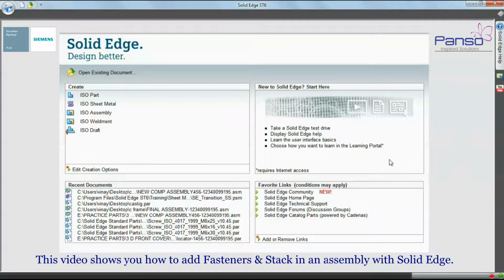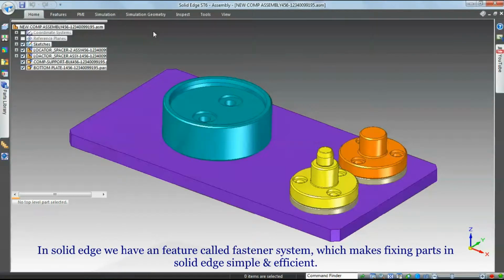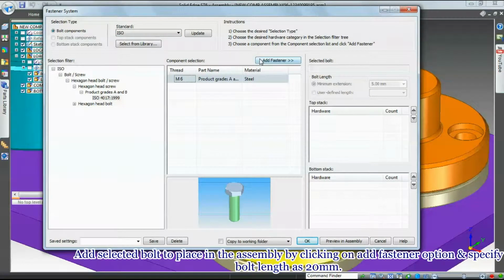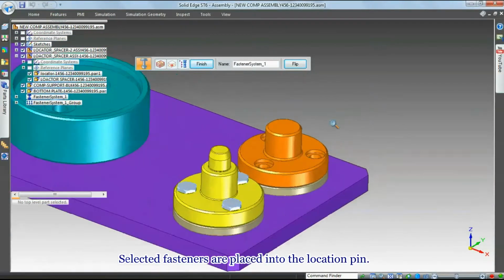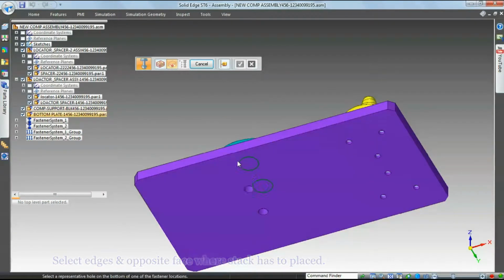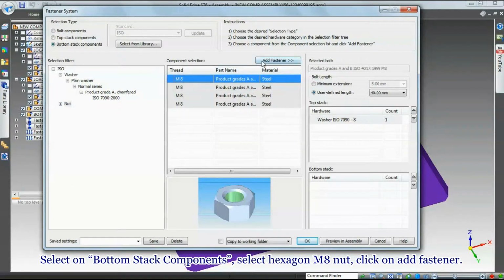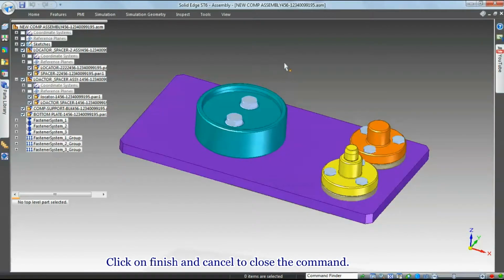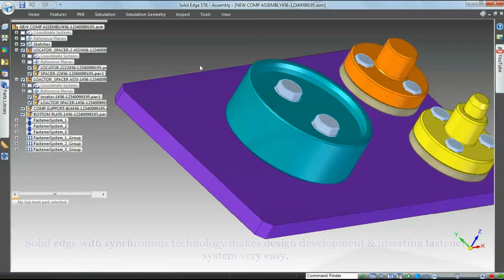Adding Fasteners & Stack in Solid Edge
This video shows you how to add Fasteners & Stack in an assembly with Solid Edge.
Open fixture assembly, where we have to add fasteners to fix the location pin & rest pad to the fixture plate.
Fixing parts with the fasteners is made easy & quick in Solid Edge.
In solid edge we have an feature called fastener system, which makes fixing parts in solid edge simple & efficient.
Select the edges & opposite face, where fastener to be inserted. A window dialog box opens with automatic fastener selection which fits in that area.
You can see M6 hexagon headed bolt has been selected.
Ensure standard based on your requirement.
Add selected bolt to place in the assembly by clicking on add fastener option & specify bolt length as 20mm..
You can also save this fastener by specifying name to reuse this again and Click OK.
Selected fasteners are placed into the location pin.
To place fastener in the next location pin, select edges & face.
Now you can reuse the fastener which you have saved it previously.
In solid edge you can even insert fastener stacks in an assembly.
Select edges & opposite face where stack has to placed.
M8 bolt has selected automatically, click on add fastener to select bolt.
Select bolt length as 40mm.
In selection type, click on "Top Stack Components" select M8 washer, click on add fastener.
Select on "Bottom Stack Components", select hexagon M8 nut, click on add fastener.
Like this fastener stack can been prepared with bolt, washer & nut.
Save this stack by giving name, to reuse it again and click OK.
Now if you observe, selected stack has been placed in an assembly.
Click on finish and cancel to close the command.
Take section view to get clear visualization of inserted fasteners.
Solid edge with synchronous technology makes design development & inserting fastener system very quickly.